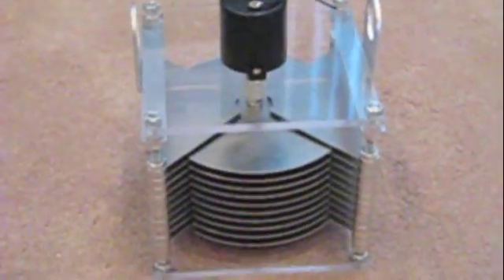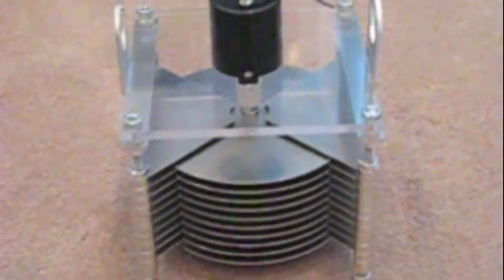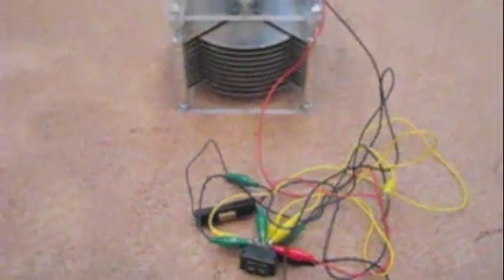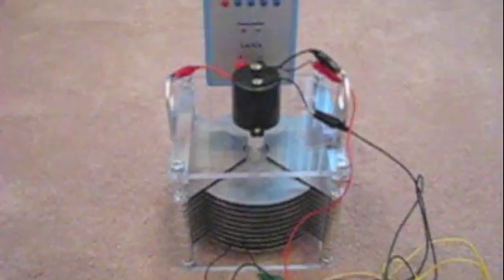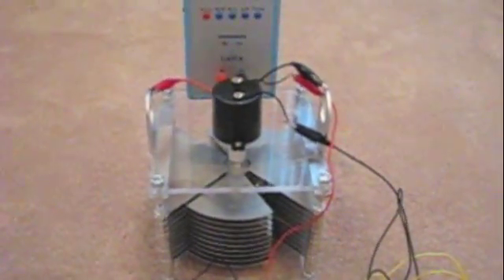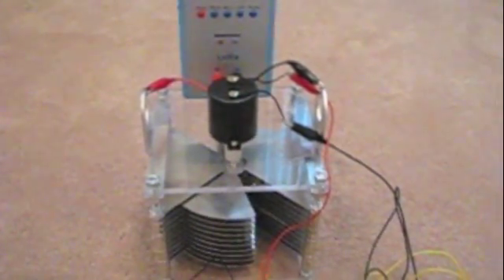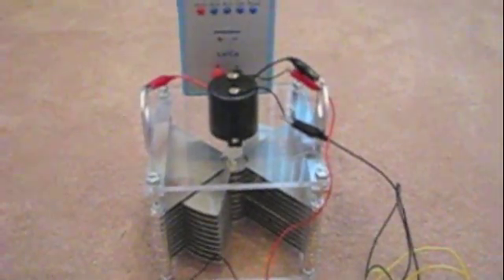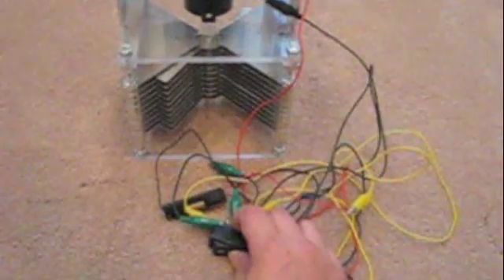135 pF Variable Butterfly Capacitor for a Magnetic Loop Antenna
Here is my prototype butterfly variable capacitor to be used in Magnetic Loop antennas. This capacitor has a 25 pF to 135 pF picofarad range and about 6KV RMS capability.